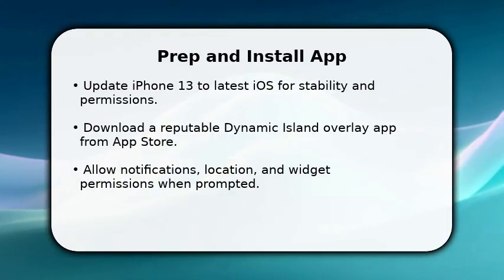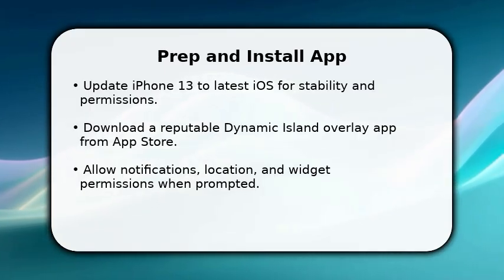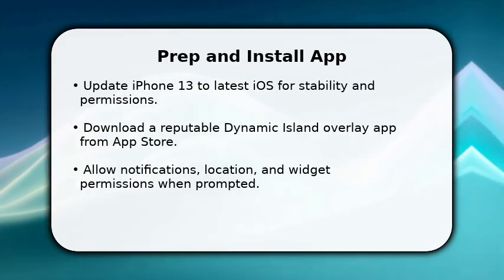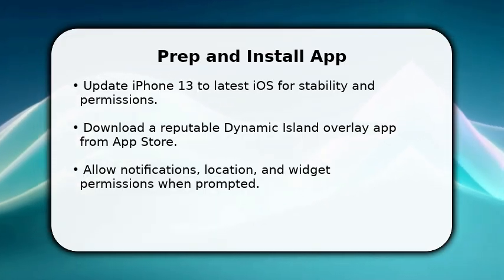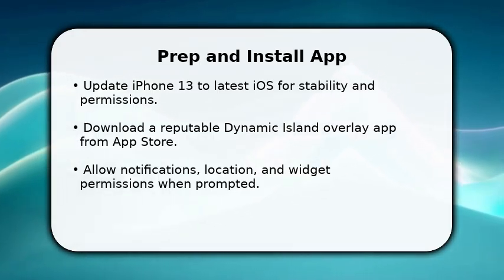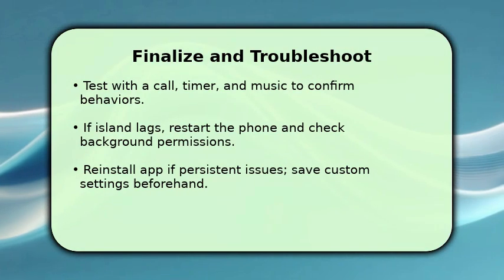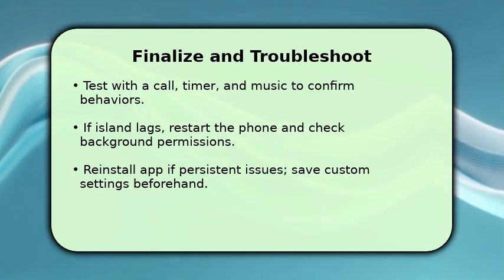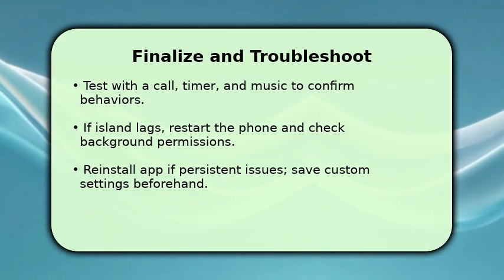How to Make Dynamic Island on Iphone 13 (easy Method)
Discover the simple steps to create a dynamic island effect on your iPhone' extranormal screen. This guide is perfect for iOS users seeking an easy method without any specialized tools or software.

iPhone, dynamic island, easy method, create, effect, screen display, extranormal mode, iOS user, no tool required, software-free